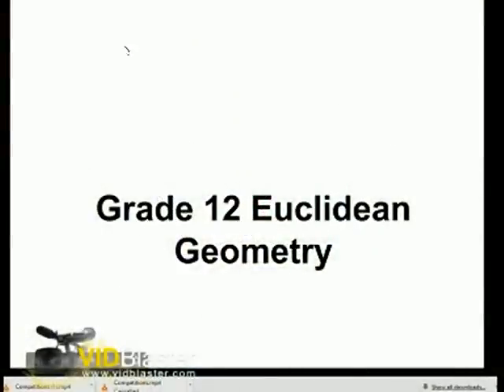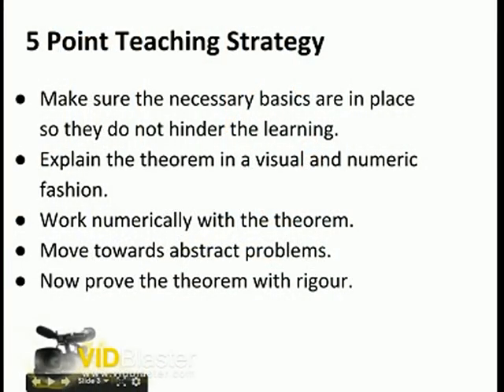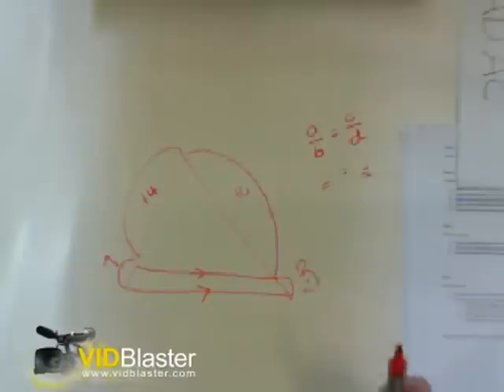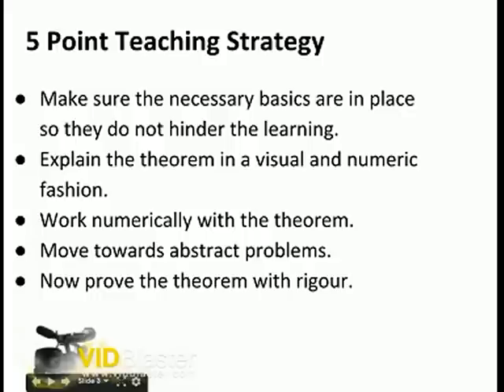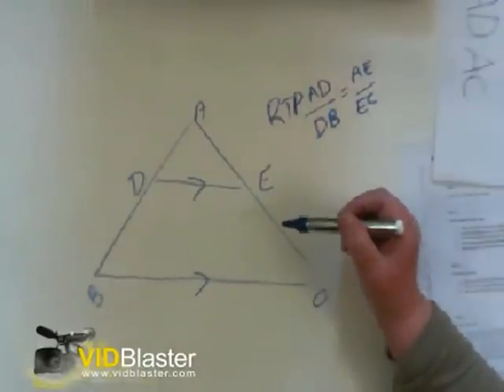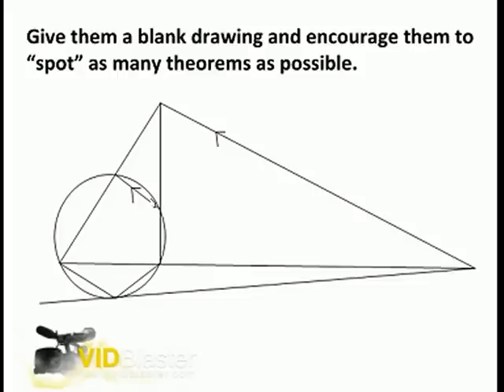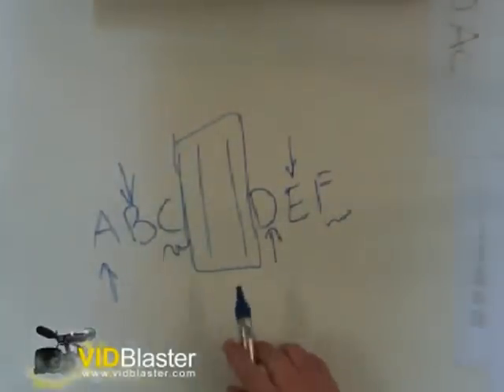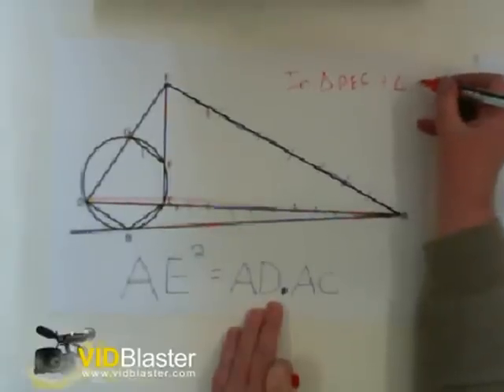Teaching Grade 12 Mathematics: Geometry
Join Helen and Leigh as they discuss teaching Grade 12 Geometry.